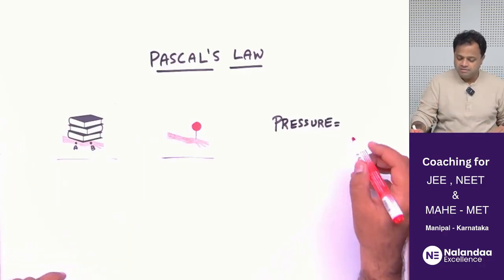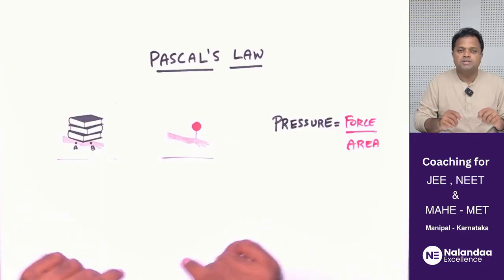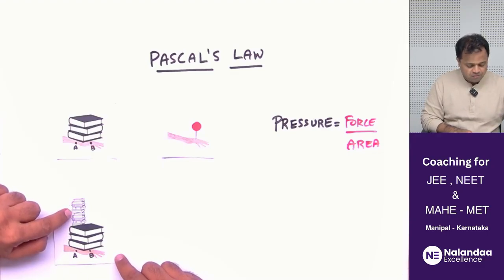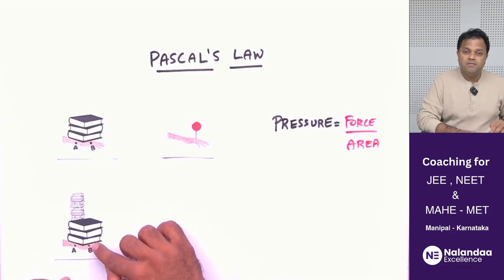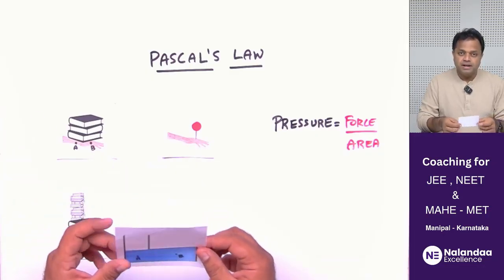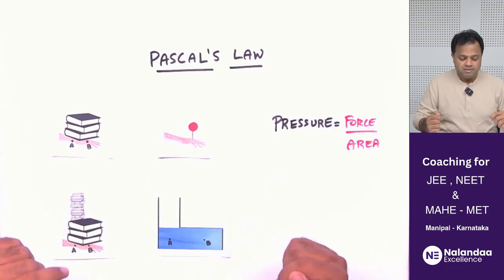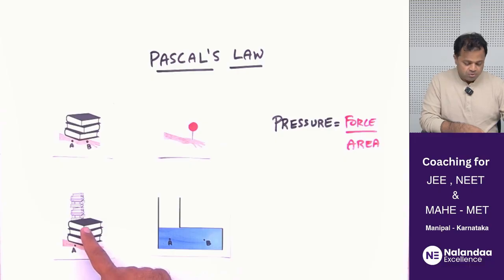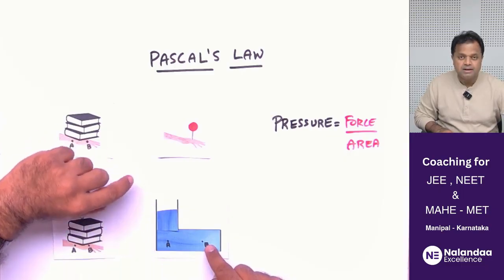Early Edge - What is Pascal's Law